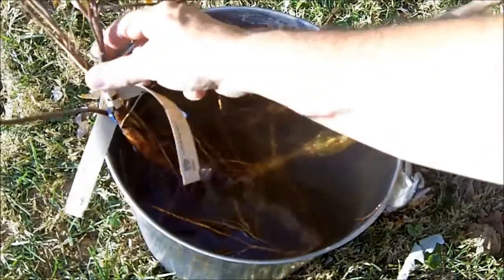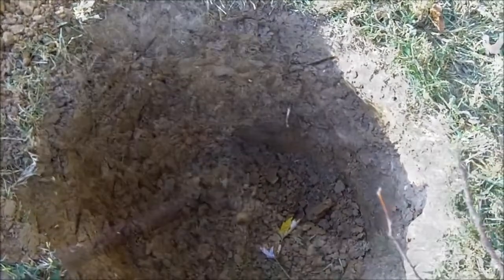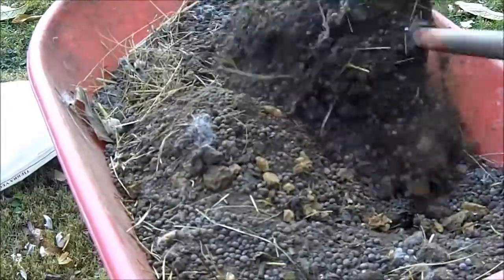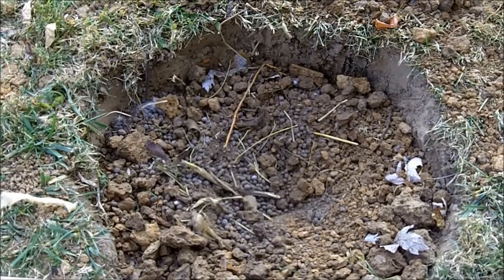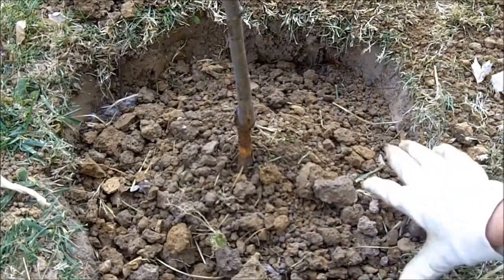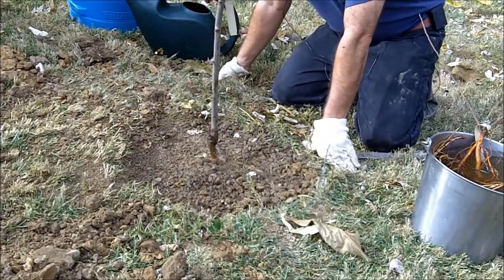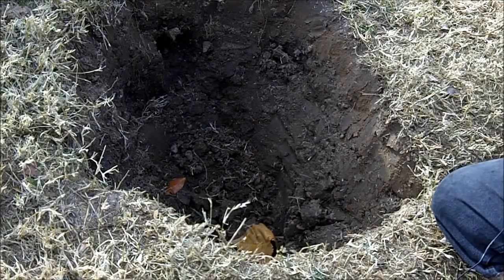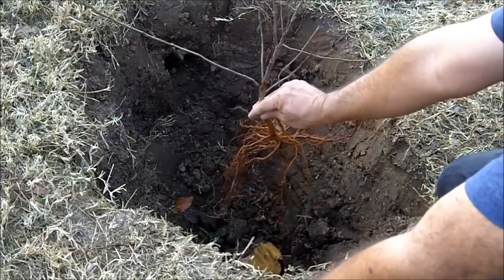Planting Fruit Trees to Grow Your Own Healthy Survival Food